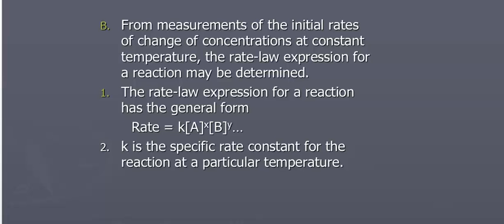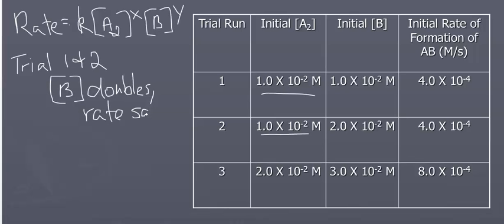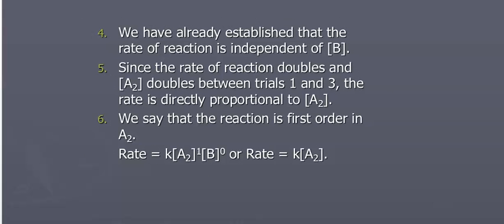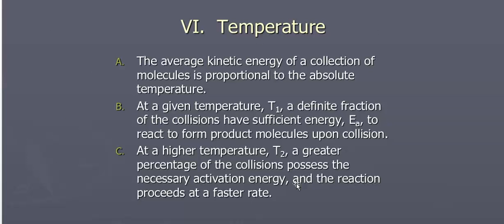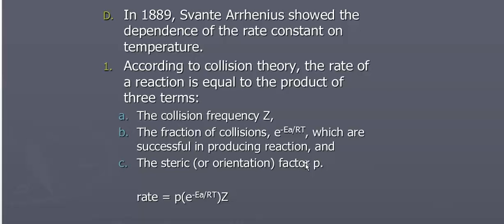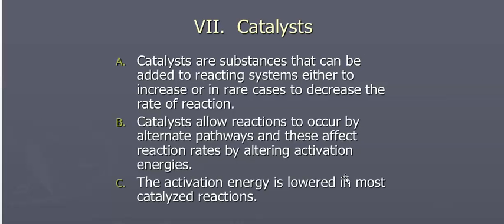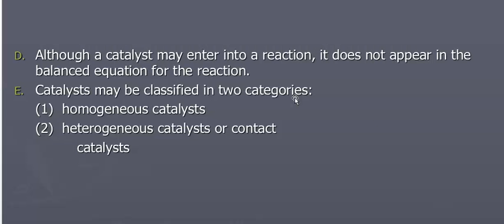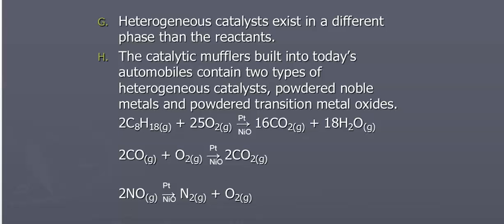Chemical Kinetics 2